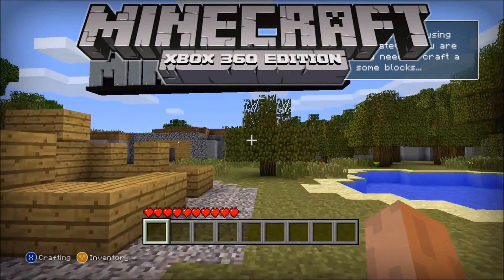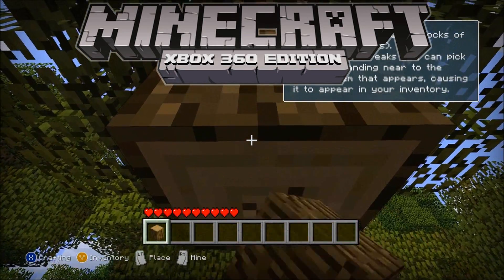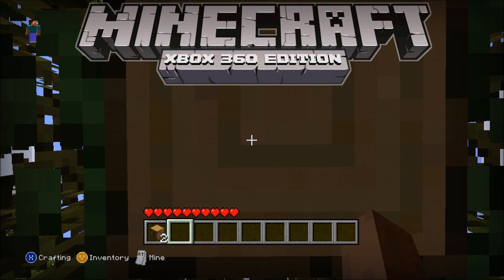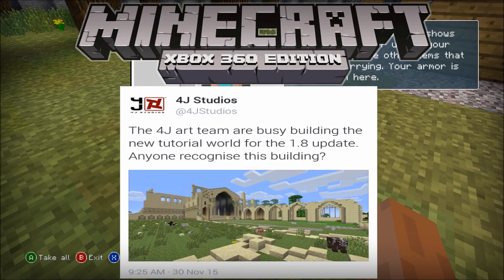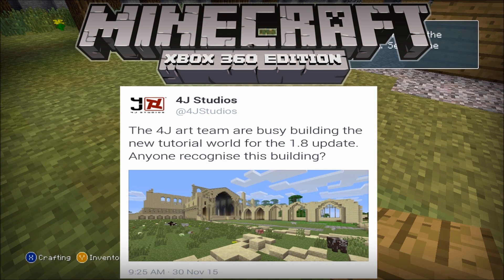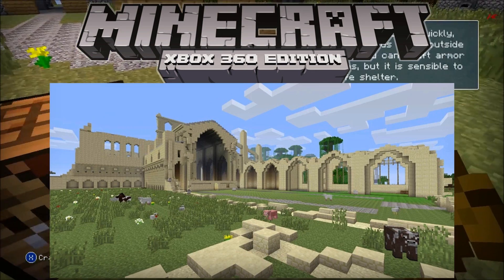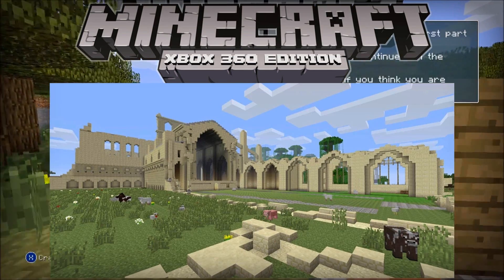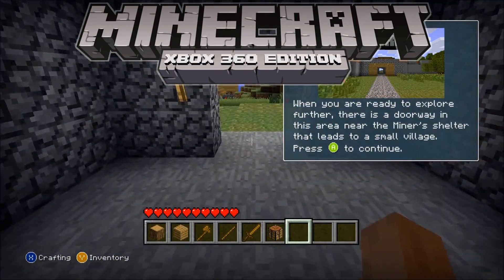Minecraft Xbox 360/PS3 TU31 News! - NEW TUTORIAL WORLD! - Minecraft Consoles Going to 1.8?!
▶Wanna get your channel partnered and earn money while doing youtube?
▶Wanna get cheap games or cheap gift cards for gaming or gaming accessories?